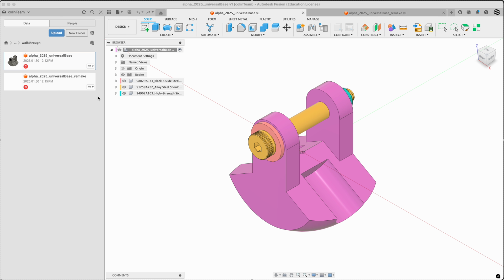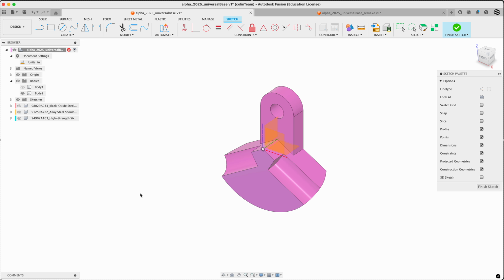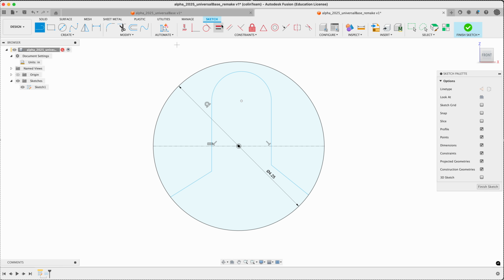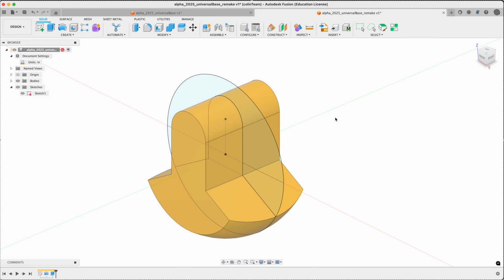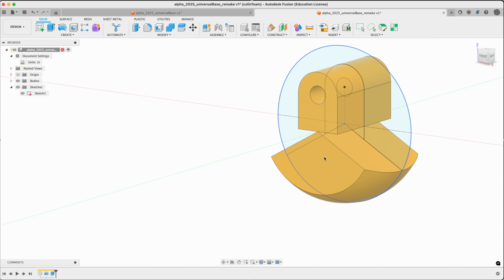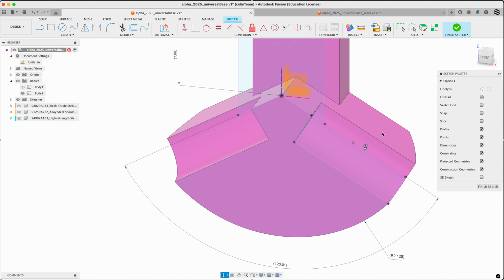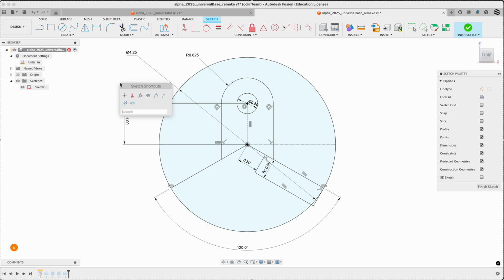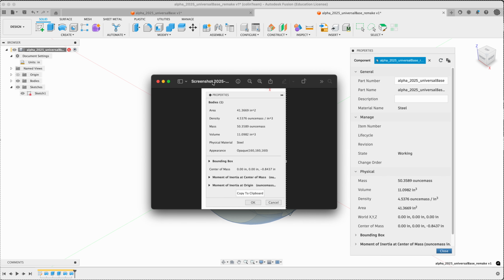prdt320 2025: alpha walk-through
A "looping" approach to modelling using minimal sketching in Autodesk Fusion.